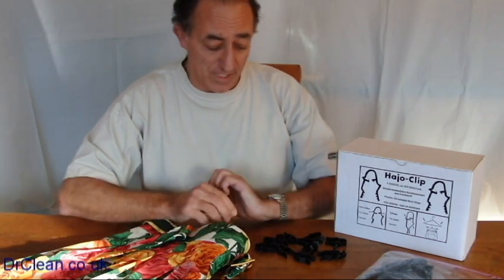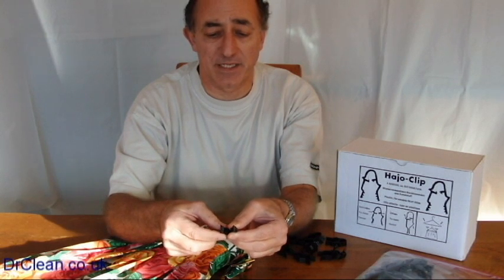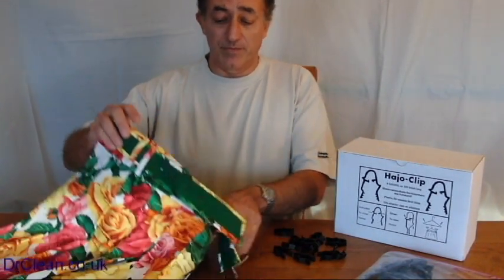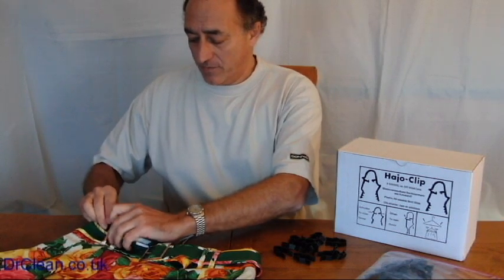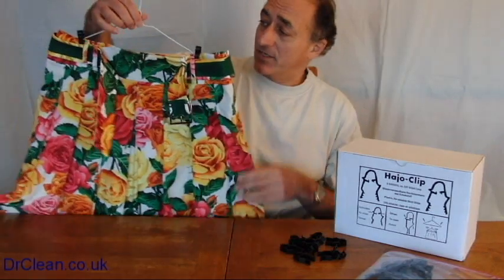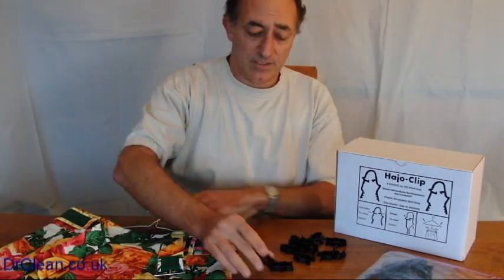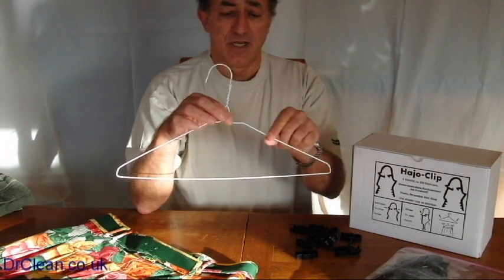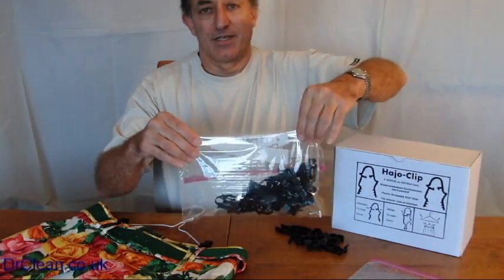Hajo Clips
A simple clip that turns wire hangers into skirt, shorts or trouser hangers available